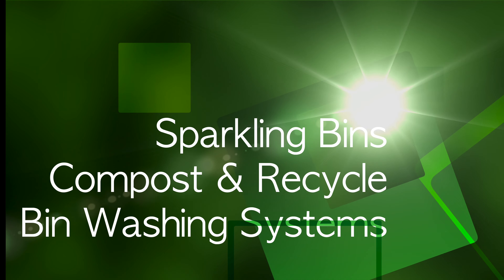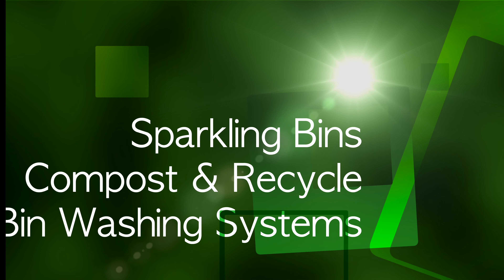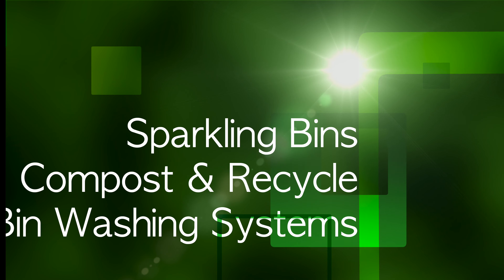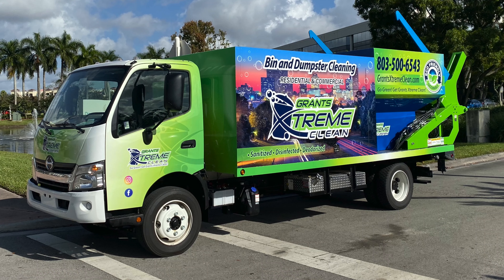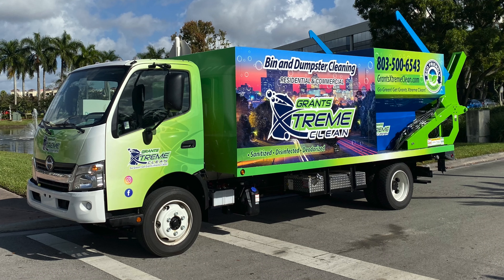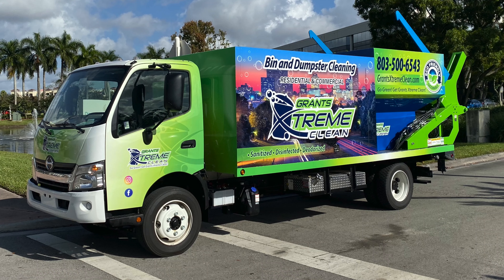Bin & Dumpster Cleaning Trucks || Sparkling Bins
Hello Viewers!!!

Our new client Grants Xtreme clean from South Carolina has purchased our SB5 residential and commercial bin cleaning truck. Congratulations to Barry Grant for owning a beautiful looking bin and dumpster washing truck. They will be providing services in the Richland area of South Carolina.

**This truck can pick up and clean 30 dumpsters in a 1 clean water tank.
** Can clean 200 residential bins which has residential lifter permanently attached.

Sparkling Bins can help you achieve your dreams of owning your own business. We are the only business of our kind that has the experience, capability and resources to help you build your company from start to finish. Working directly with one point of contact throughout the entire process, we offer a truly TURNKEY solution to creating your own bin or dumpster cleaning business.